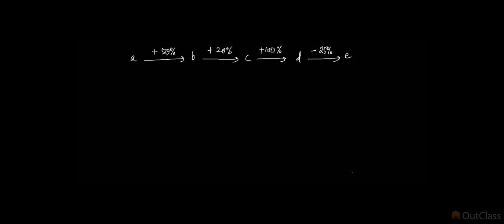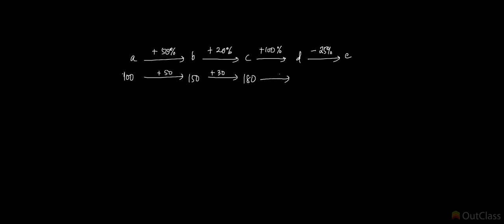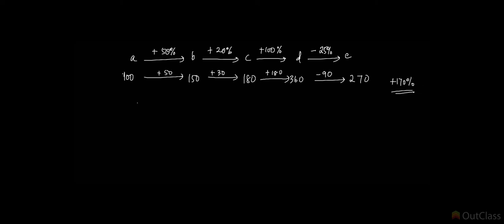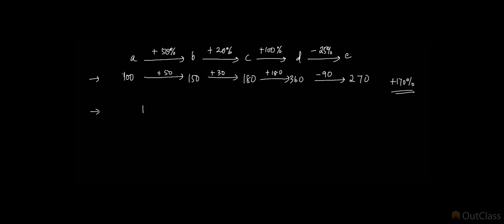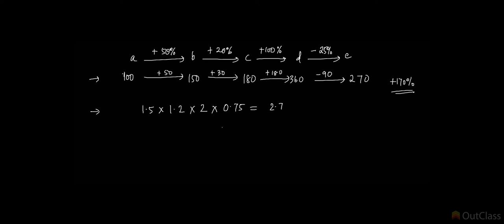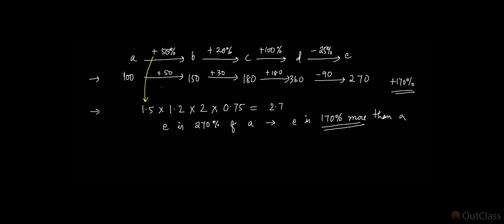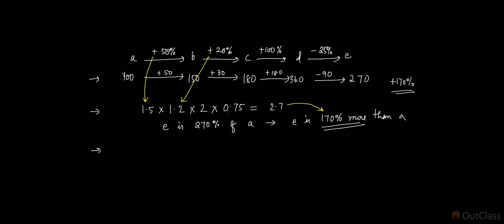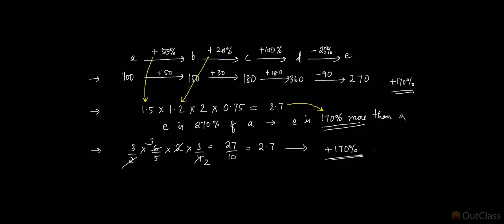Percentage Stacking - Formula | Outclass